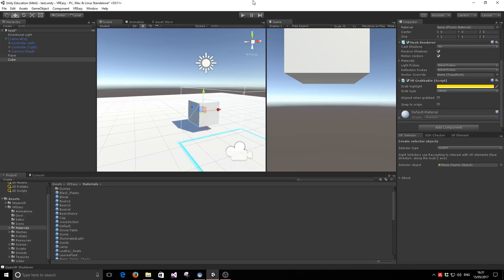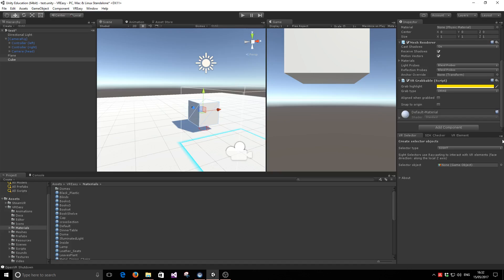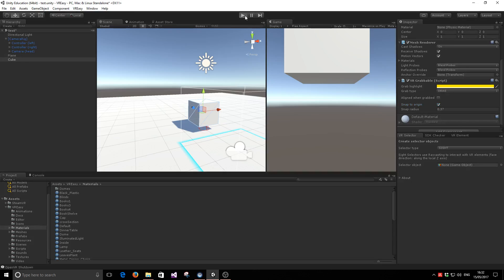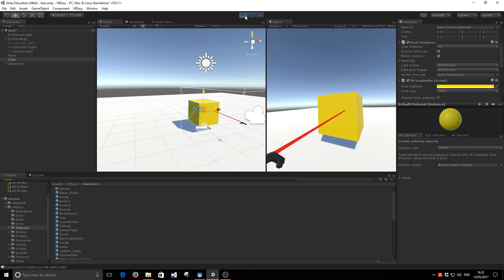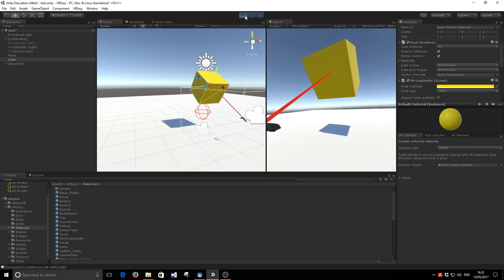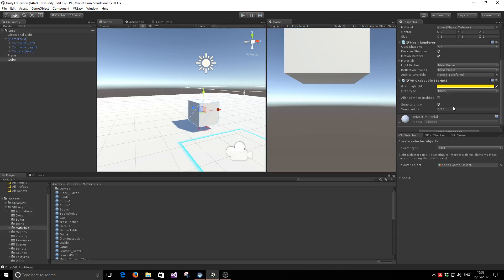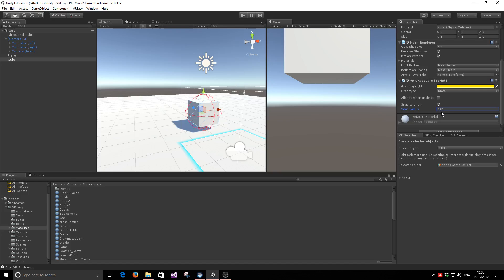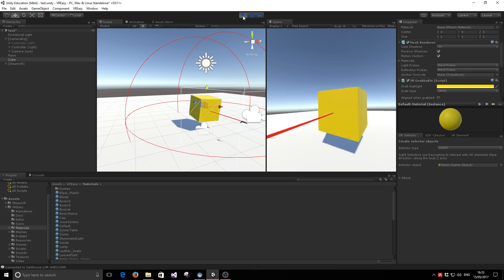Grab snap to origin with VR Easy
This tutorials explains how to snap your objects to their origin while dragging with your VR Controllers eg. HTC Vive Oculus Touch